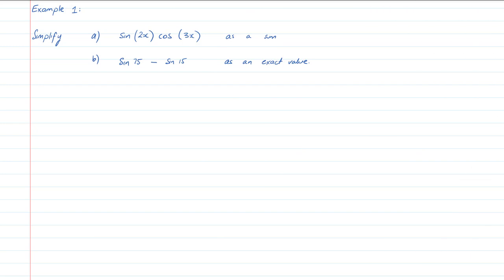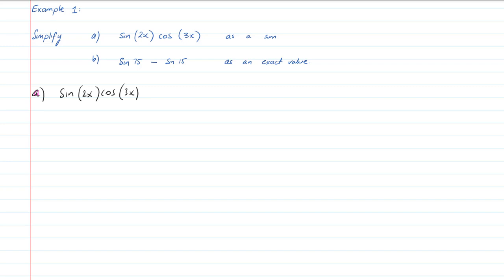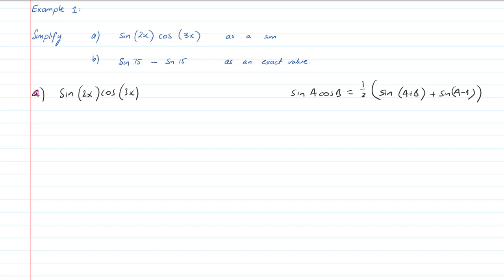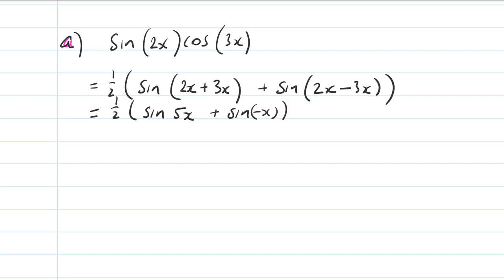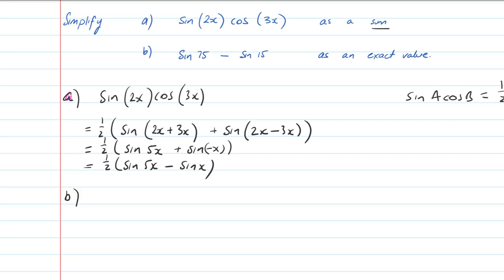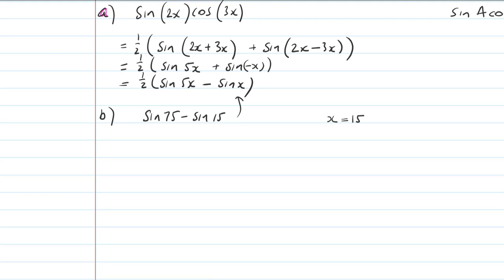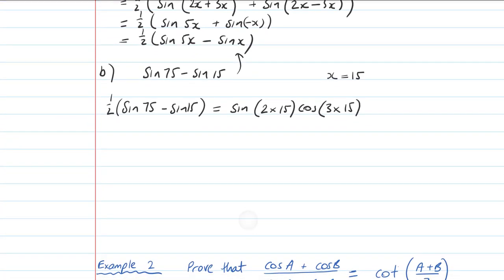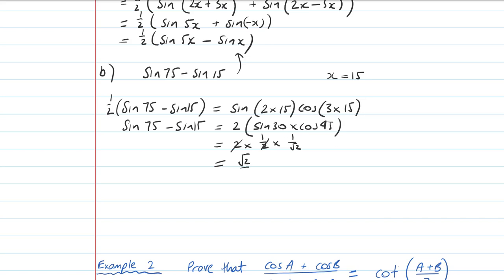Specialist Mathematics - U2T2V16 - Sum and product identities example 1 (SC)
In this video we look at a numerical example of applying the previous set of identities